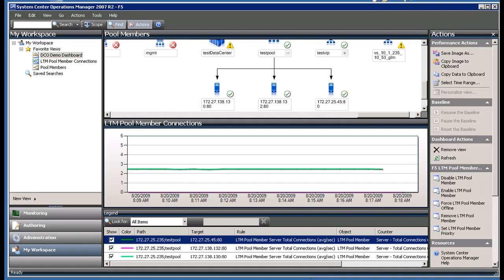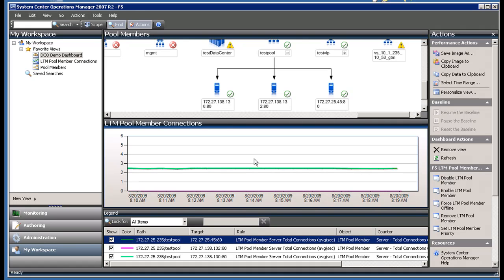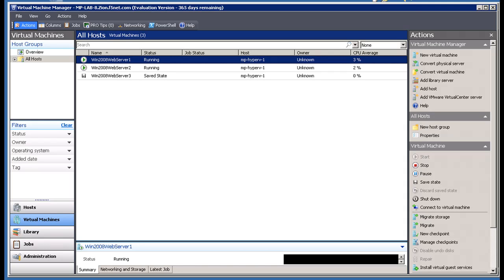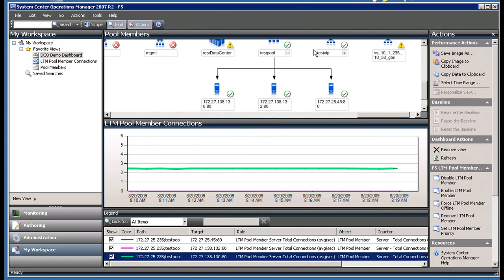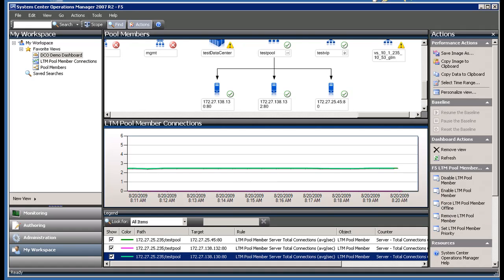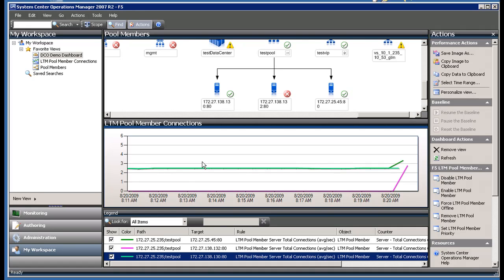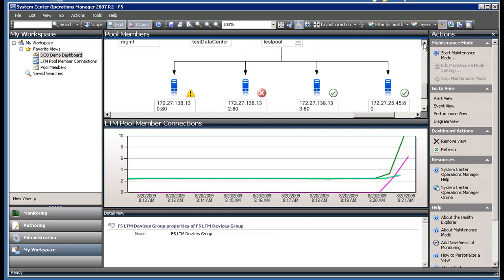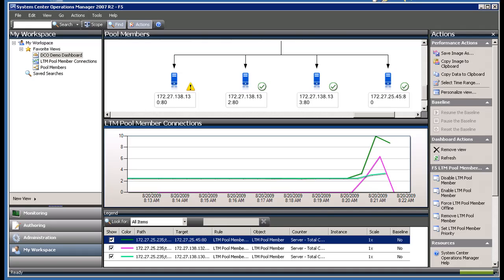Data Center Orchestration Part 1: Add Resource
This demo shows how the F5 Management Pack can be used to dynamically allocate server resources in response to changes in network traffic.